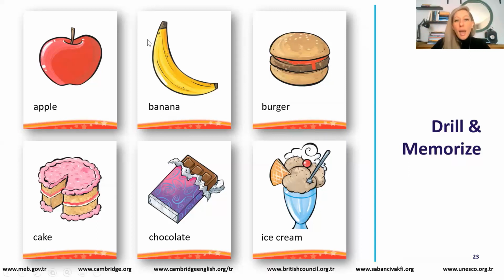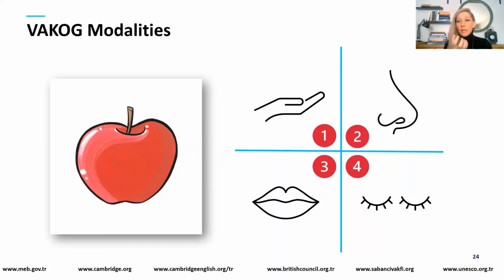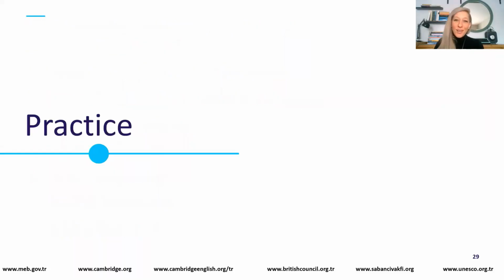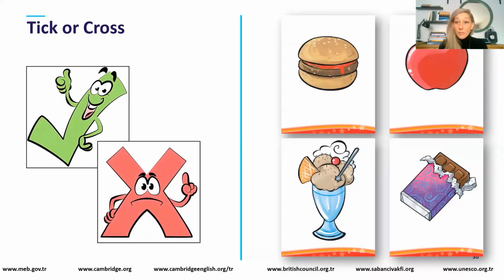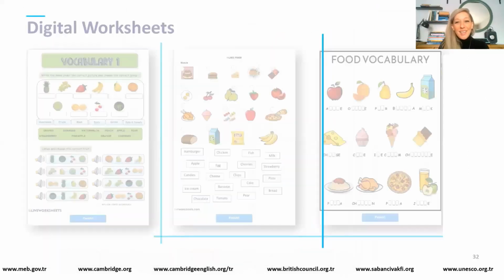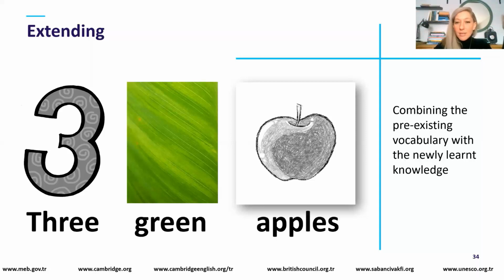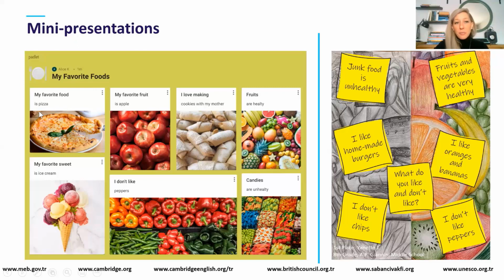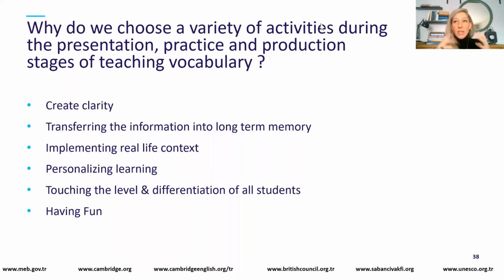İngilizce kelime öğreniminde çevrim içi kelime kartlarının kullanımı 2